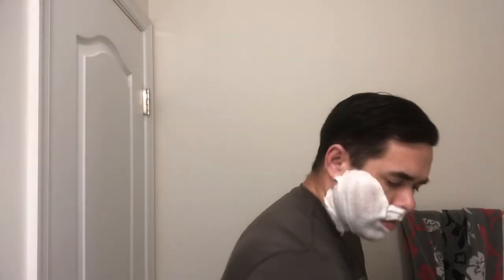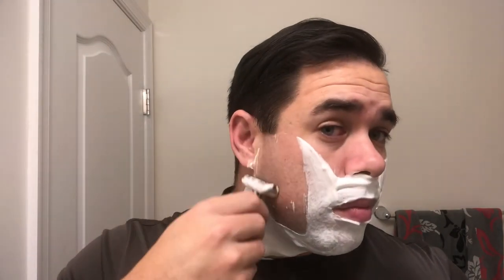Declaration Grooming - Darkfall (Milksteak)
Shave of the Day:
Soap: Declaration Grooming | Darkfall
Brush: Declaration Grooming | Jefferson B1 #5
Razor: Rex Supply Co | Ambassador
Blade: Gillette Silver Blue (1)
Aftershave: L&L Grooming | Darkfall

Hey guys! Ross here back for another shave! Today's shave featured Declaration Grooming - Darkfall in the latest base called Milksteak. Darkfall is dubbed a spicy oriental scent and contains notes of Agarwood, Amber, Benzoin, Birch Tar, Clove, Cinnamon, and Tree Moss. To my nose, this is a dry, smoky scent reminiscent of fallen leaves wafting across the ground on a brisk cool morning. It has long been one of my favorite scents as well as the scent probably most associated with Declaration Grooming through the years.

The performance of the Milksteak base is absolutely elite! It takes the best of both worlds (Bison and Icarus bases) and brings them together for an outstanding shave. The soap loads easily and resembles a consistency closer to the original Bison base, which I have always preferred over Icarus, personally. The downfall to Bison was the potential for a stringy lather that really required you to almost drown the soap to get it dialed in. This Milksteak base has no issues loading and also taking heaps of water. The resulting lather rewards you for the effort as it provides incredible slickness, cushion, and a post-shave feel that will last for hours and hours. I won't go as far as making any proclamations of being the best soap base out there. We all know this hobby is YMMV, but I can assure you that the performance of this soap will perform with anything out there on the market today!

Rex Supply Co.